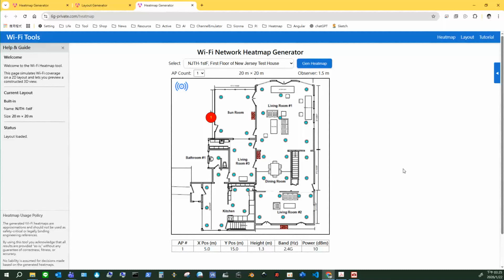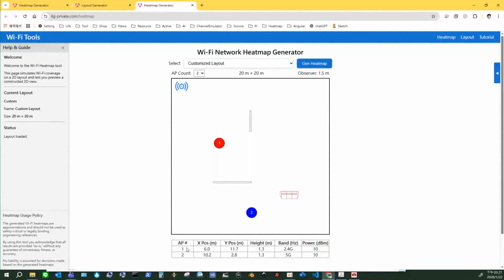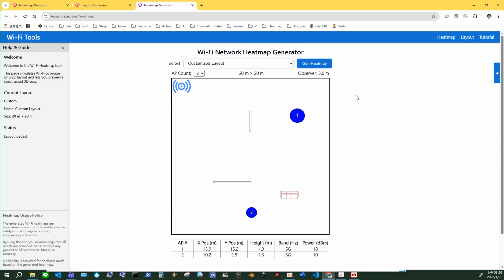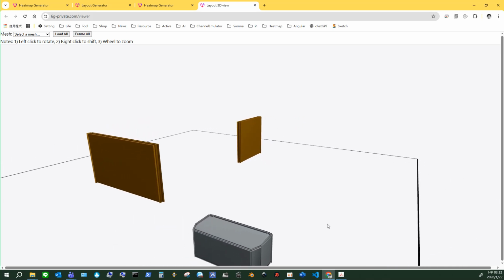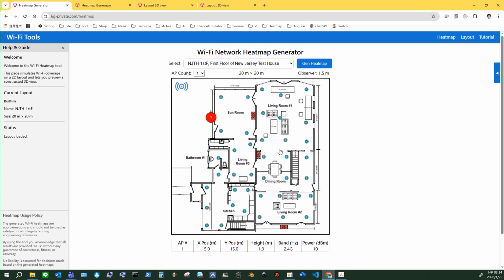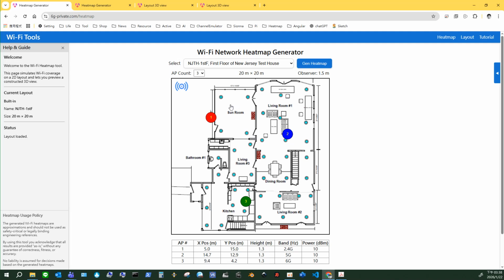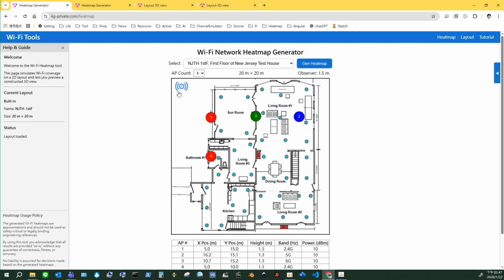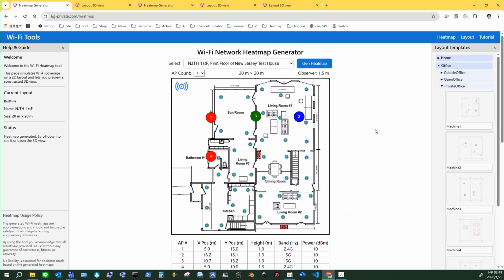H3. End to end demo of the heatmap generation tool.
Similar to the previous video, this video introduces the entire precedure of generating a heatmap without going into the detailed descriptions of each feature, so as to give people a general idea on what this tool is for.